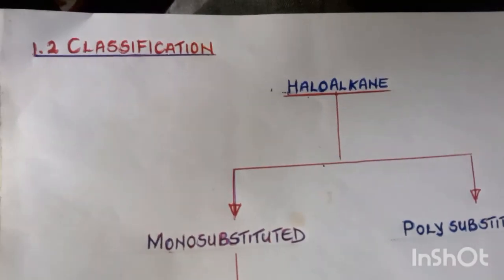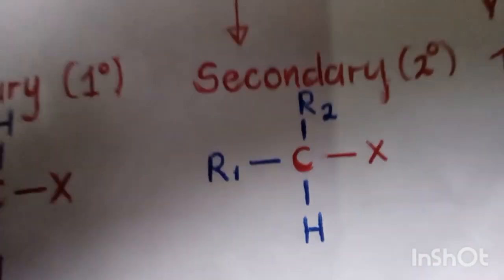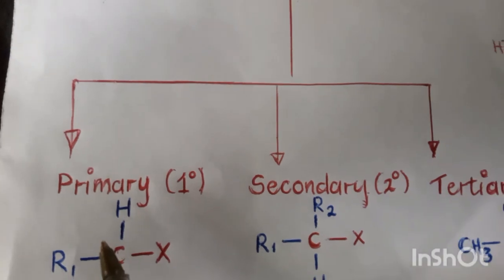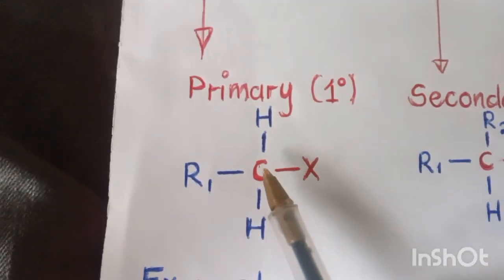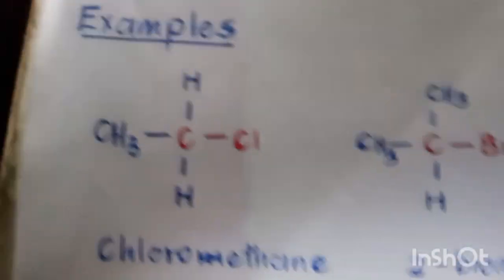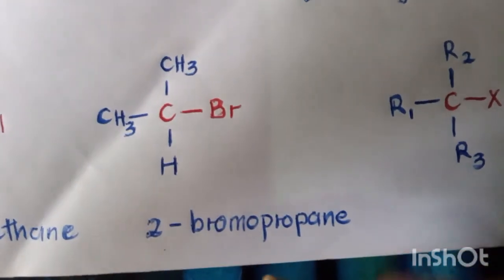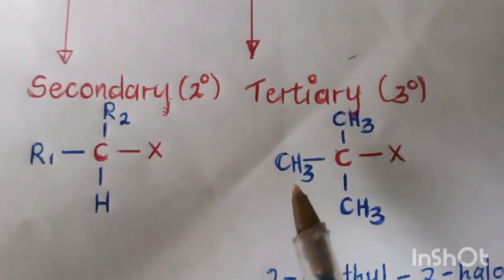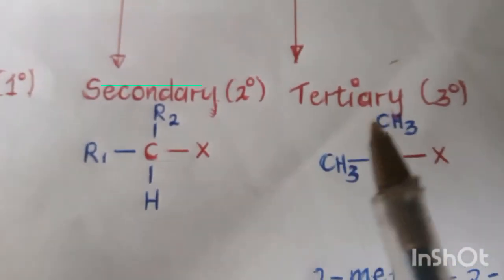16 January 2026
Cambridge AS and A Level Organic Chemistry: Classification of Haloalkanes